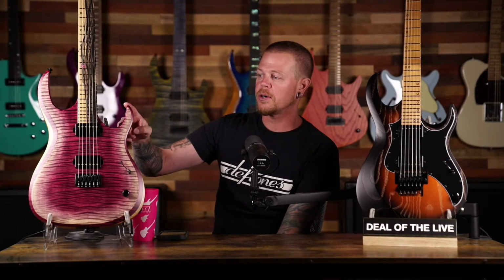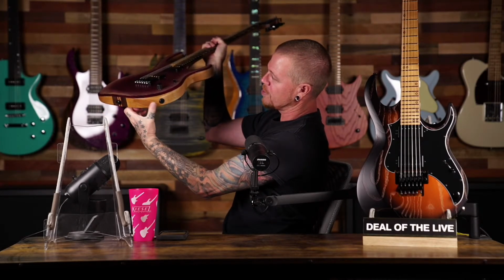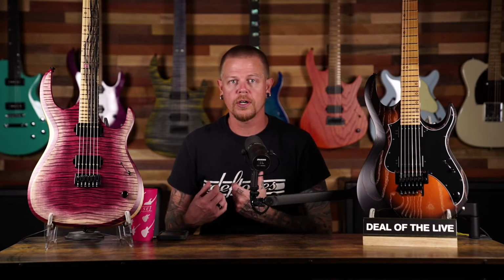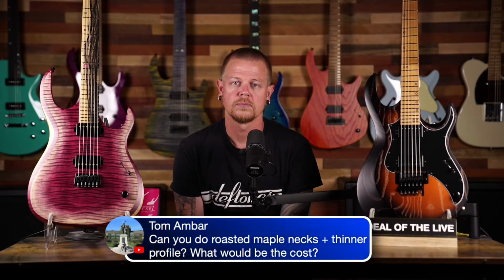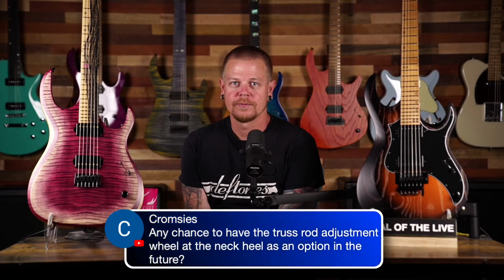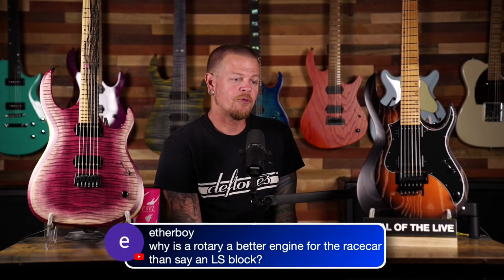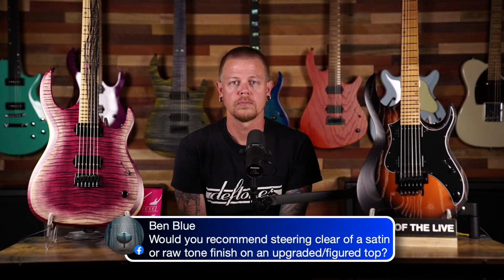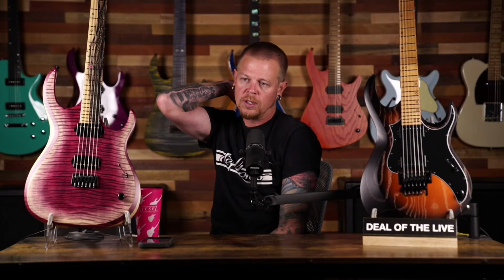We're Back! Live Q&A with Jeff Kiesel 10/23/24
Jeff is back from his 25th wedding anniversary trip, so ask him those question you’ve been holding on to over the past couple weeks!